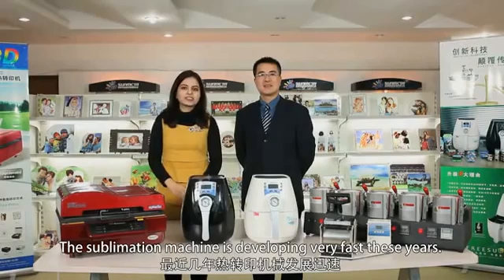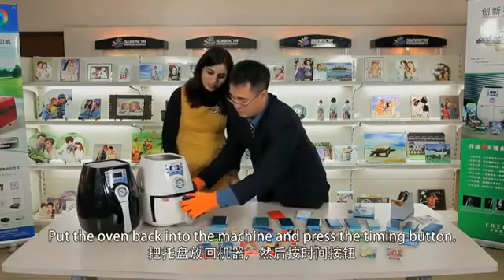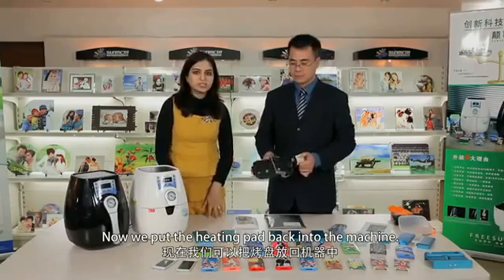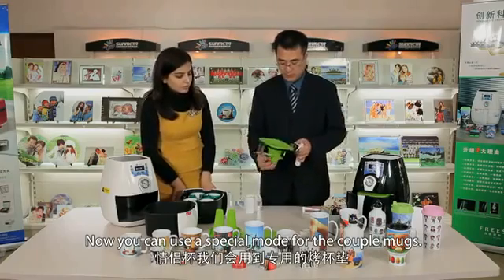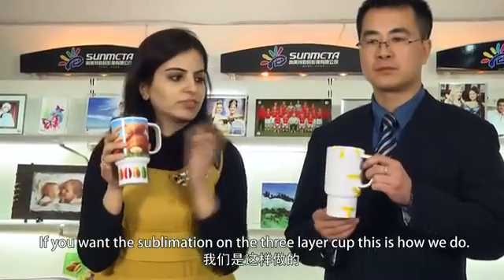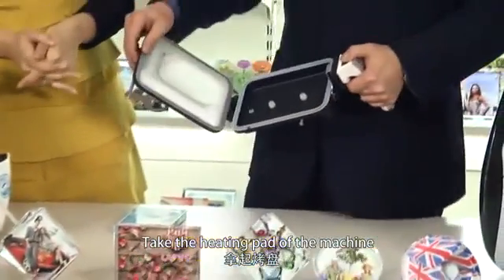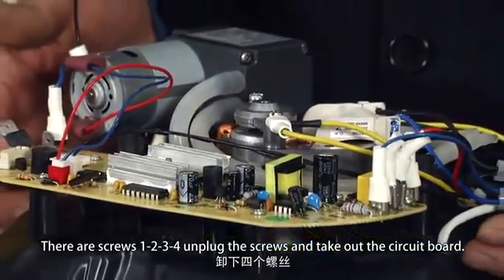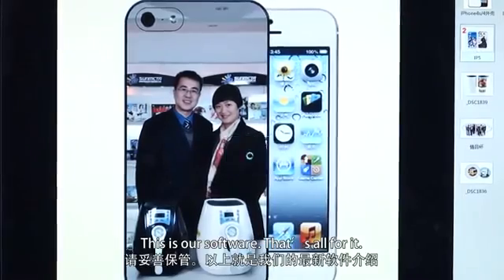Mini 3D Sublimasyon Transfer Baskı Makinesi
3D mini transfer baskı makinesi ile baskılarınızı rahat ve kolay bir şekilde yapabilirsiniz. 4 adet kupayı aynı anda basabilme özelliği ile toplu siparişler için uygundur. Bunun yanında telefon kapağı, cam, kristal,tabak, taş ürünlere de (düz ürünler) 11x16 cm'e kadar rahatlıkla transfer baskı yapabilirsiniz.

Videodaki transfer makinesine aşağıdaki linkten ulaşabilirsiniz.